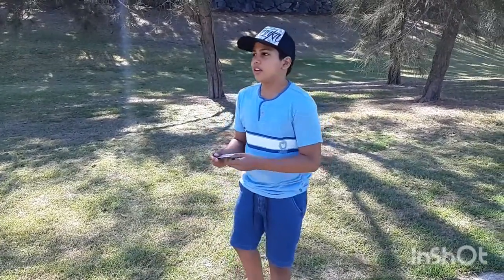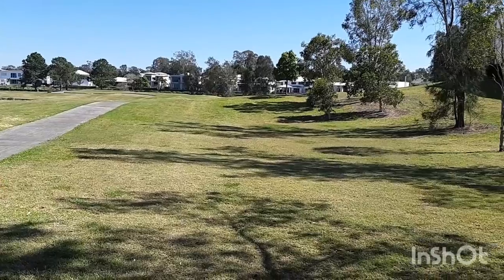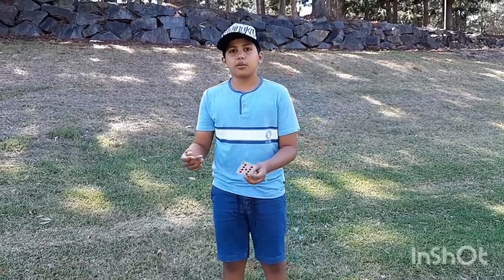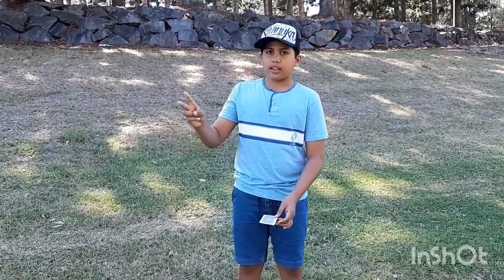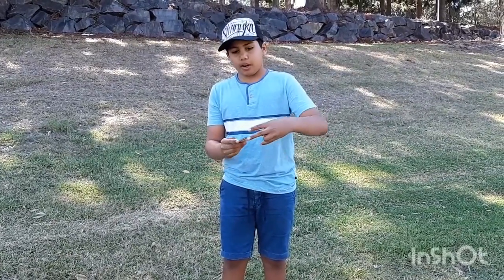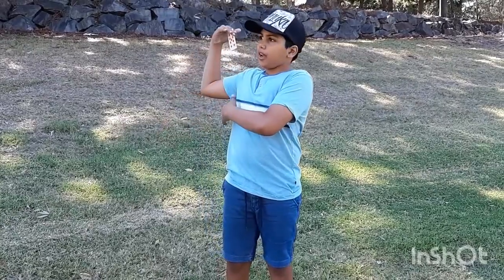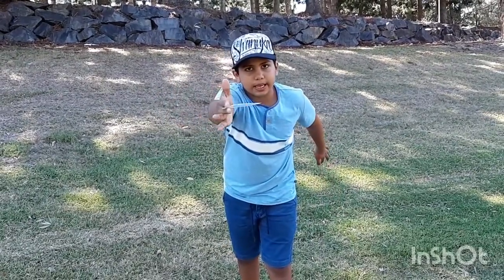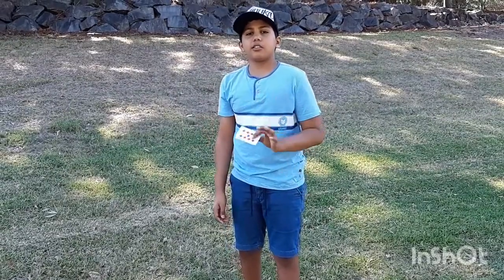HOW TO THROW A PLAYING CARD LIKE A MAGICIAN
Today I will show you how to throw a card using the technique of Ricky Smith Jr. Hope you like it'!

My Gear:
Samsung Galaxy A8

Editing Tools:
InShot

Category          Tutorials